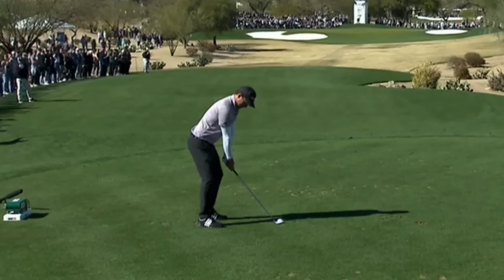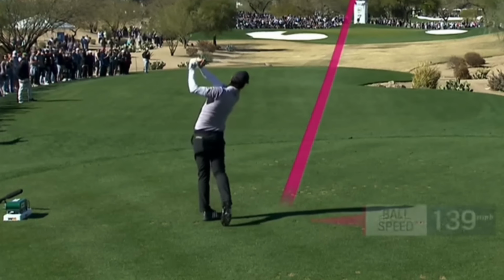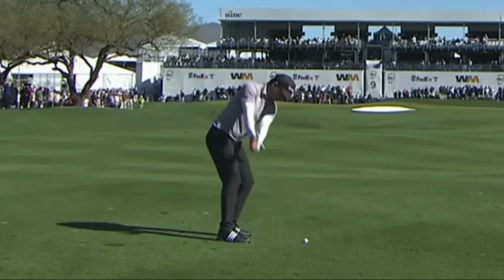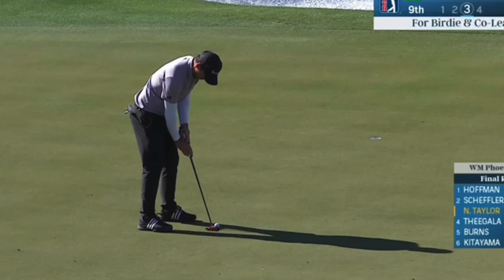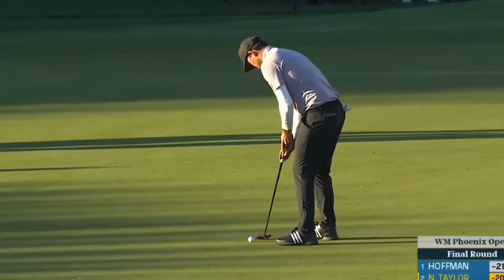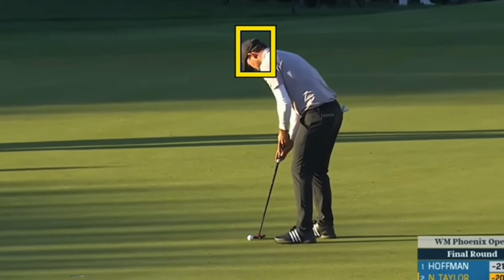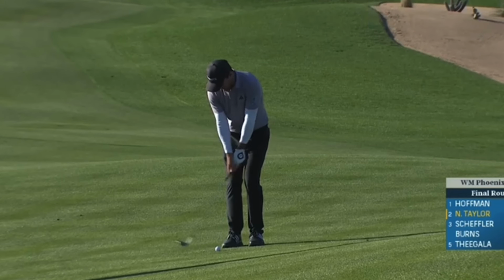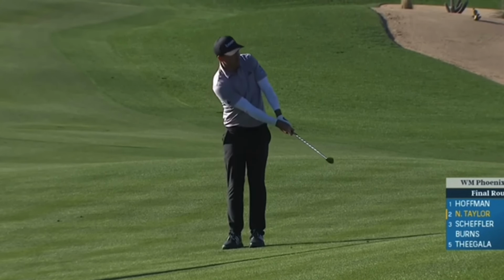Nick Taylor WM Phoenix Open ( PGA Tour Win )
In this video we take a look at the great week of Nick Taylor out at the WM Phoenix Open.  Great win, Great ball striking and amazing putting!

Teaching Professional, Gilbert AZ

10 + Years Coaching in the PGA Tour

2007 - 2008 Desert Chapter of the PGA, Teacher of The Year

2 Guest appearances on Golf Channel's Academy Live